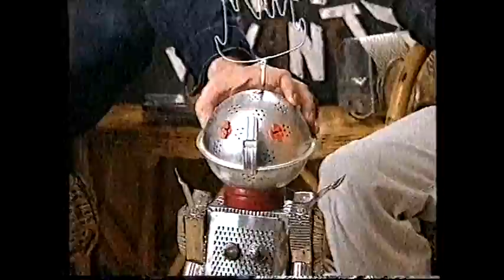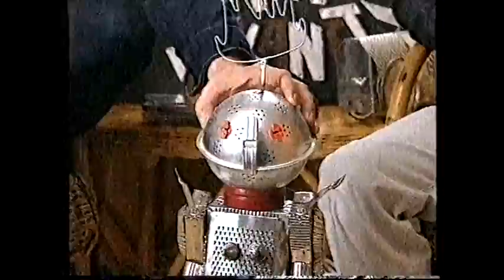Cover Stories- featuring: Tommy Scott and Mike Badger: Space - Tin Planet